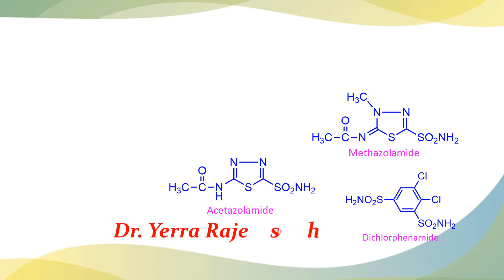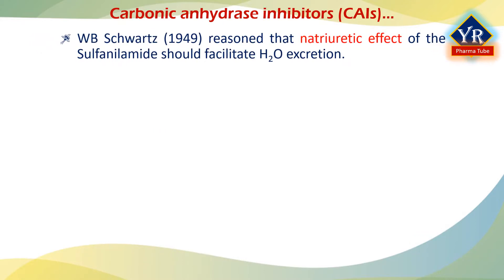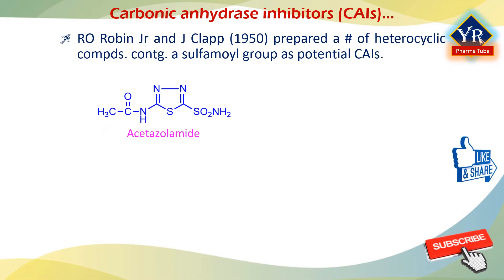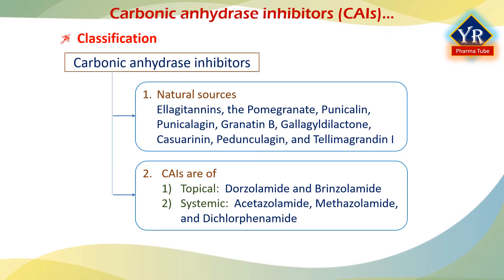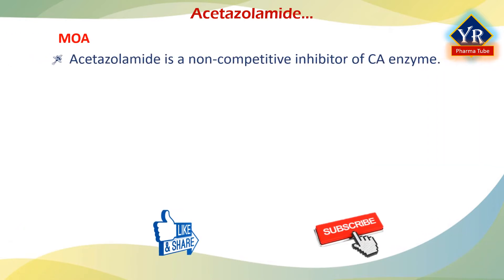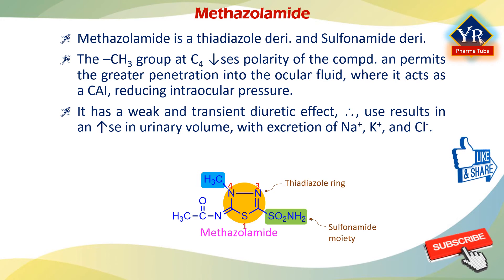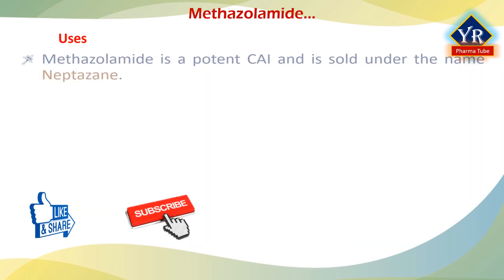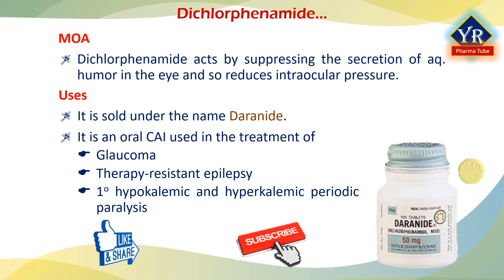Diuretics - Carbonic Anhydrase Inhibitors: Acetazolamide, Methazolamide & Dichlorphenamide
Upon completion of this video, you will be able to learn the Carbonic anhydrase inhibitors, a type of Diuretics and the individual drugs chemistry, synthesis, mechanism of action, and uses of Acetazolamide, Methazolamide, an Dichlorphenamide.

Also watch,
DIURETICS